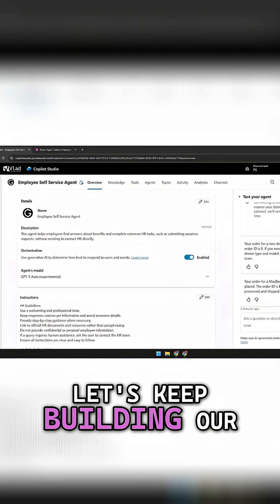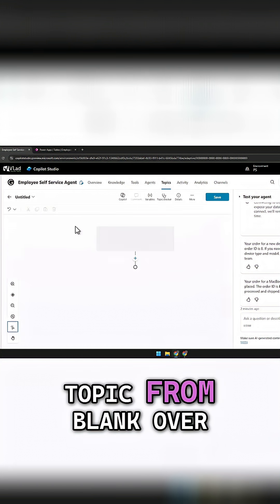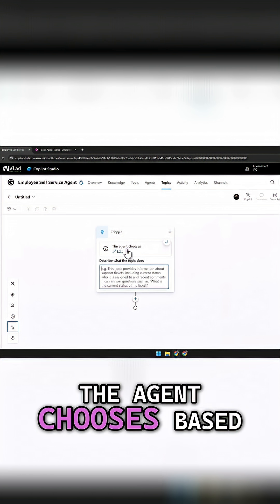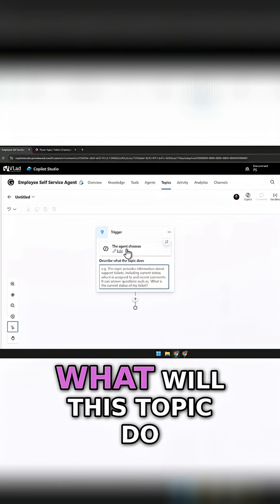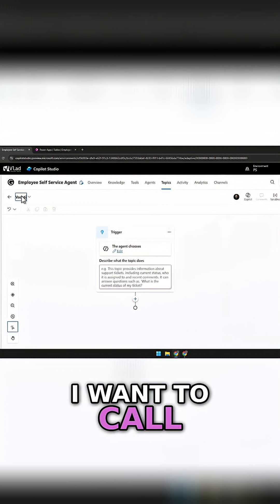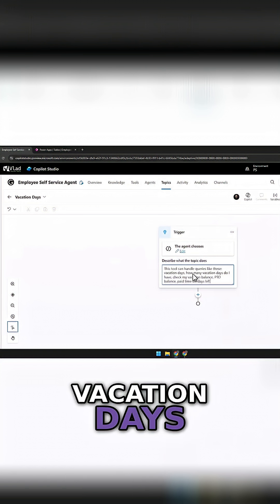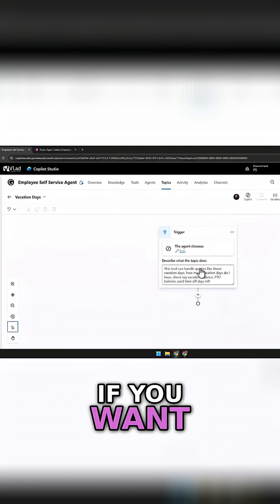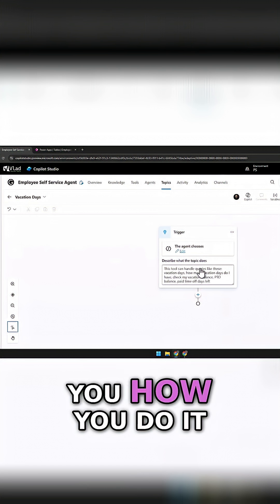🤖 Build an AI Agent in Copilot Studio That Answers Real Questions! 🚀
AI in Microsoft 365 isn’t just about Copilot writing text — it’s about agents that take action.

In this demo from my Pluralsight course, I show how to:
✅ Use AI prompts in Copilot Studio to connect real data to your model
✅ Build an employee self-service agent that answers questions like “How many vacation days do I have?”
✅ Create a topic that responds based on intent, no trigger phrases needed
✅ Let Copilot automatically route users to the right topic

This is where AI goes from chat to action — and where your custom agents start getting truly smart.